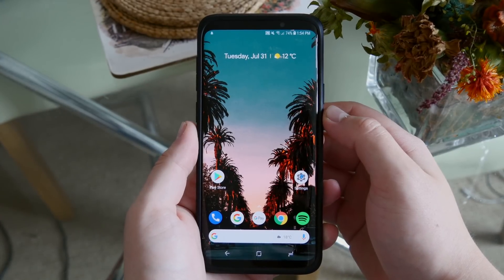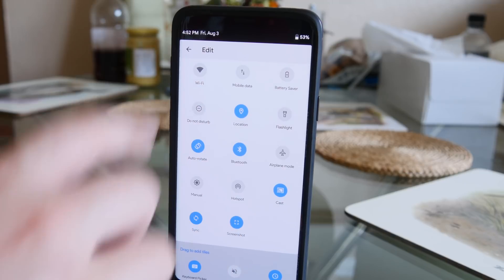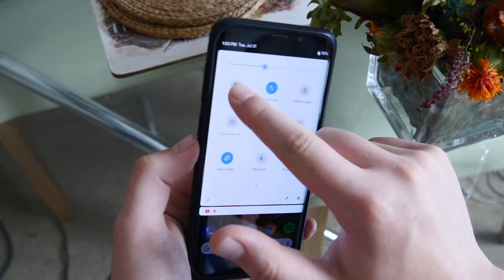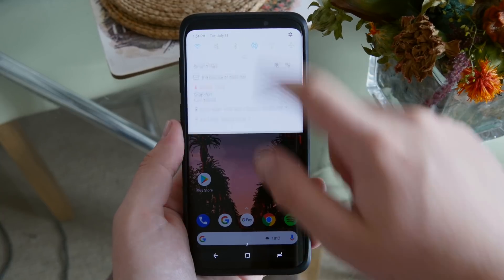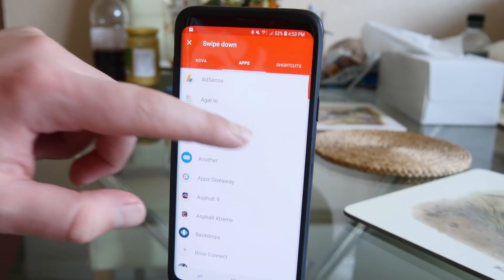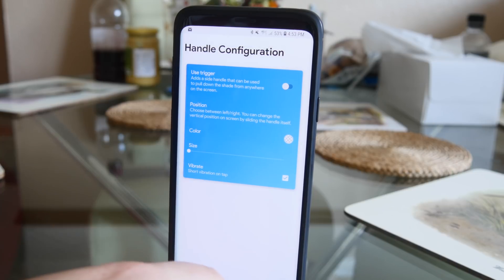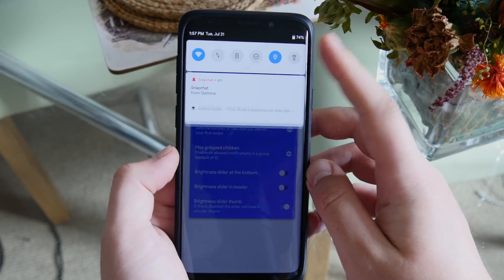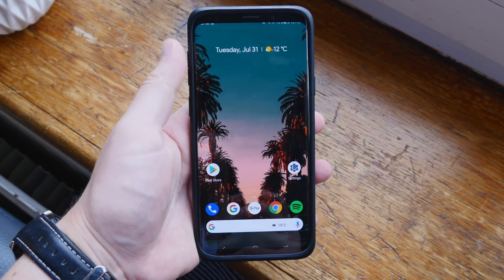Get Android P Notification Panel for Any Device [No Root]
Welcome back guys today I show off how to get the new Android P style notification panel on any android device out.

Power Shade -

The launcher I am running on my device is Nova Launcher prime with the icon pack “Minimal O”